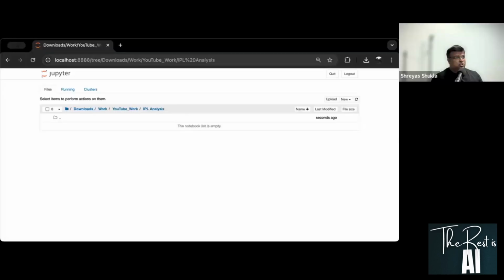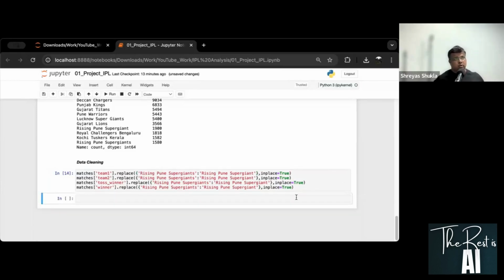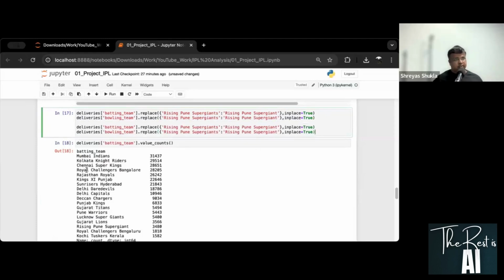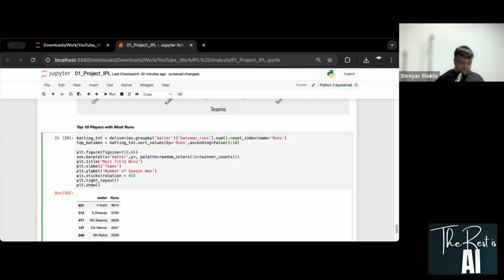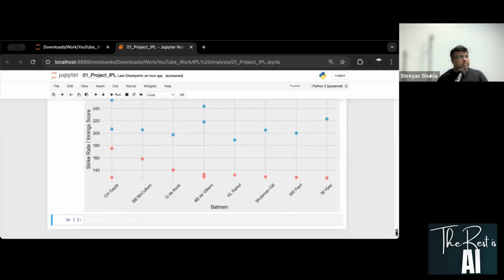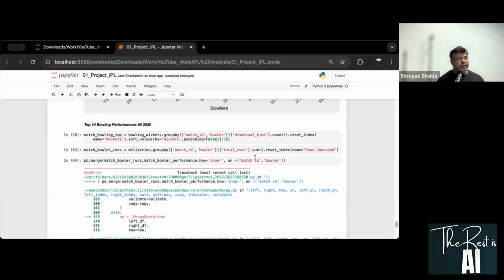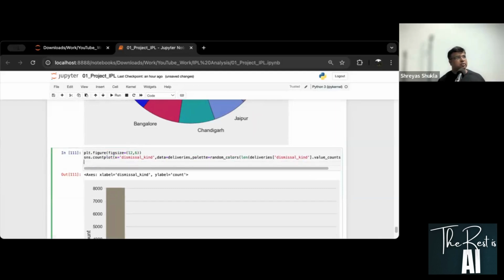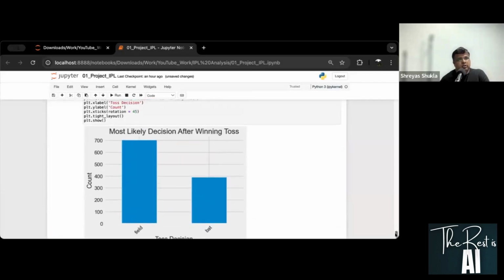IPL Data Analysis with Python | Full Project Walkthrough for Beginners | DA Project 1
In this video, I take you through a full IPL data analysis project in Python using Numpy, Pandas, Matplotlib, and Seaborn! 🏏📊

We start by cleaning messy real-world cricket match data, fixing inconsistent team names, and then dive into uncovering trends—like team success rates, toss effects, and city-wise match outcomes. This is perfect for beginners in data science or cricket fans looking to explore the power of data!

💡 Great for portfolios, Kaggle prep, or cricket lovers wanting to dive into data!